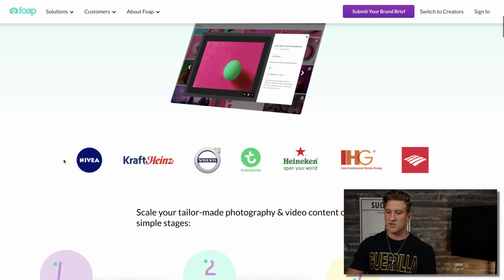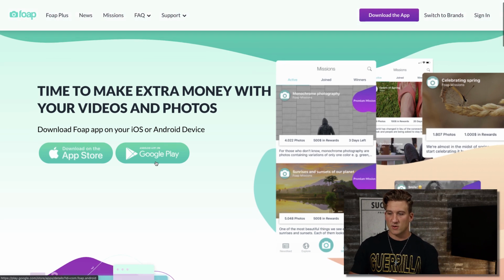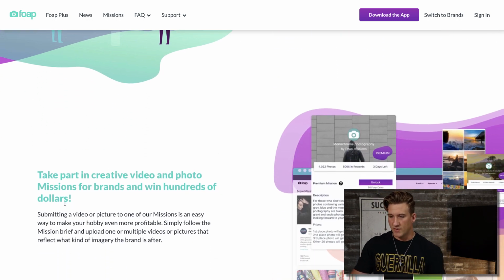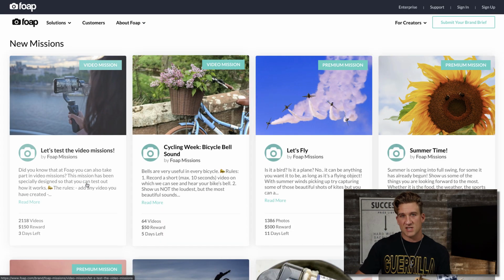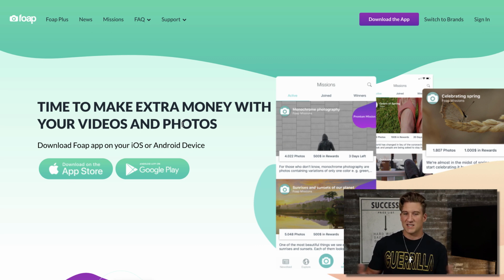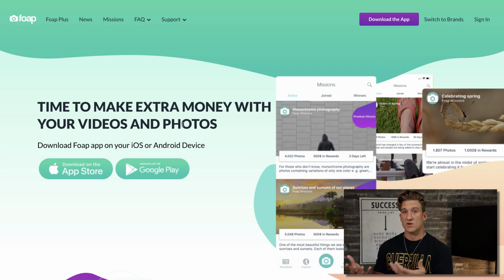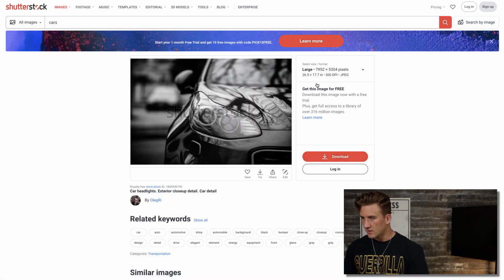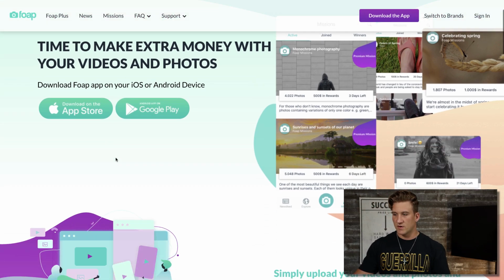Earn $500 From GOOGLE PLAY! (Get Paid To Upload Photos)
In this video I will show you how to make money uploading photos in the google play store.